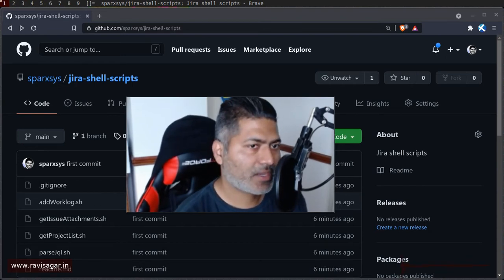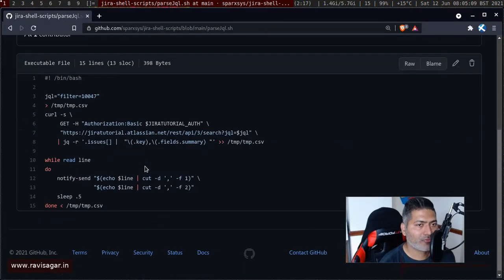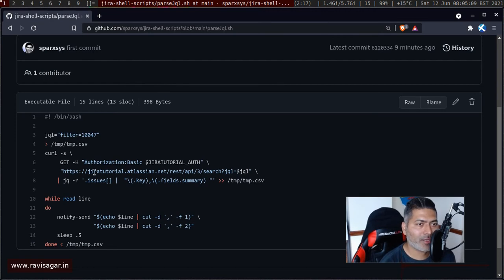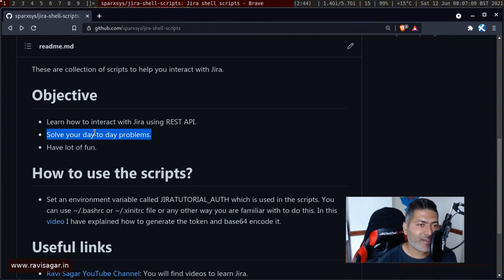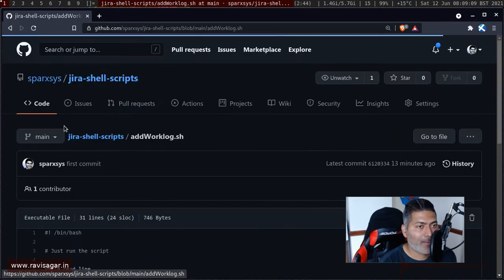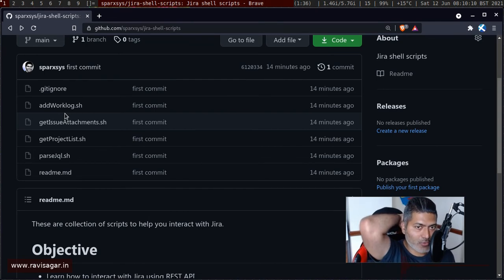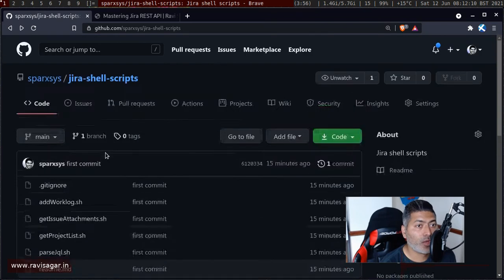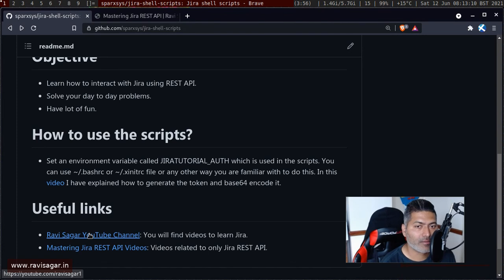Jira REST API - Sharing my shell scripts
Lately I have been making videos on interacting with Jira using shell scripts. In case you want to use those scripts then feel free.

1. Jira Quick Start Guide (Book)
3. Jira 7 Guide for Administrators and Developers (Video course)
4. Jira 7 Essentials (Video course)

5. Google Apps Script tutorials

Social